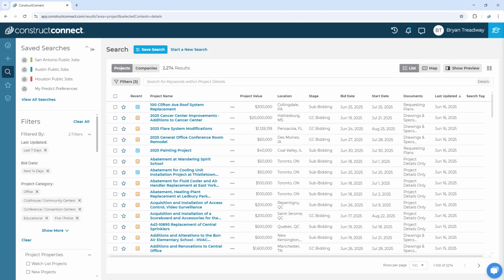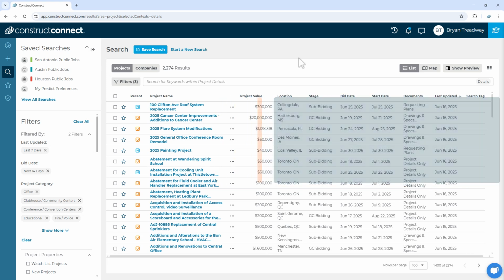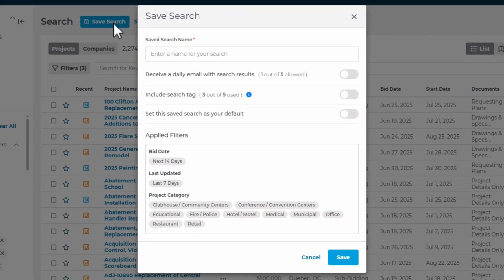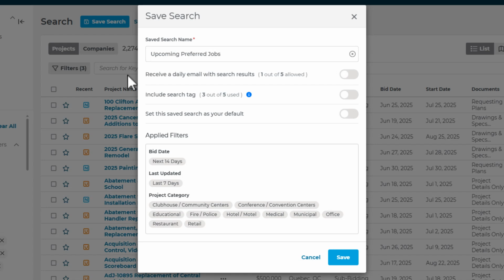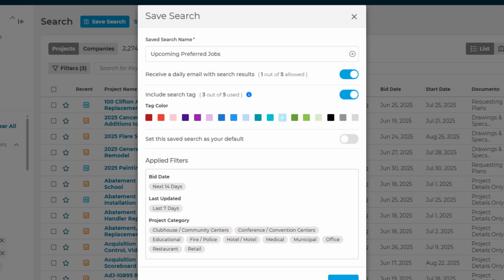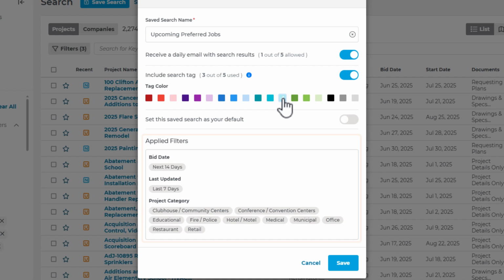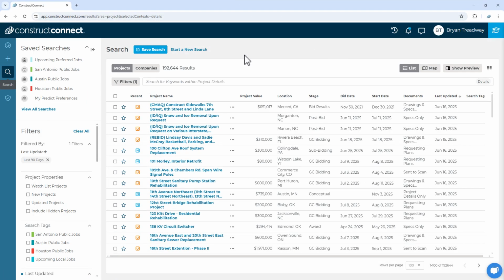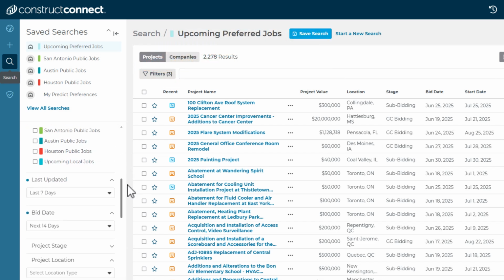How to Save and Load Searches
Stop re-entering search criteria every time you’re looking for projects! In this video, we’ll show you how to create, save, and load searches within ConstructConnect Project Intelligence. Learn how to save your search filters, apply tags, set default searches, and receive daily email updates — all designed to streamline your project discovery process and ensure you never miss out on new opportunities.